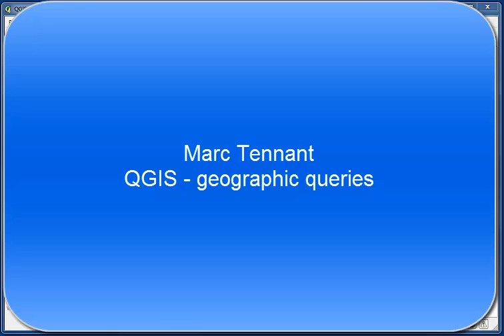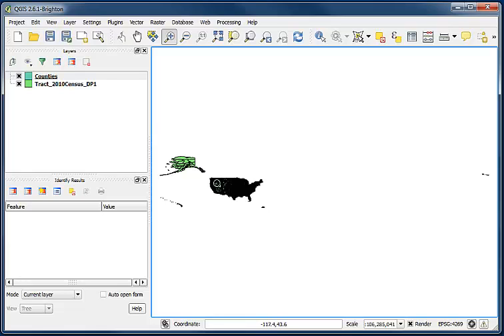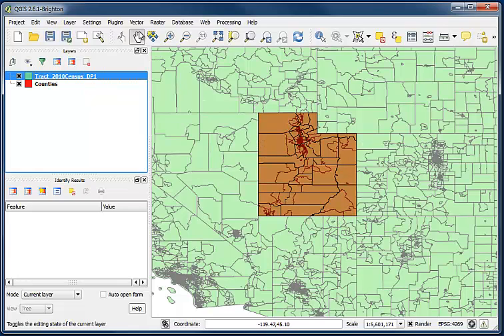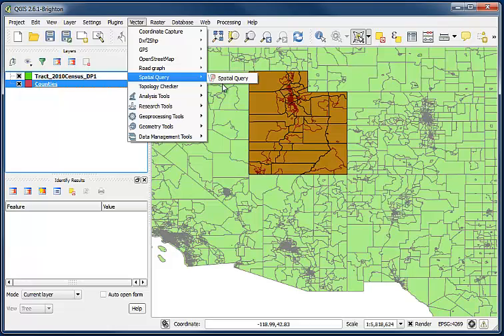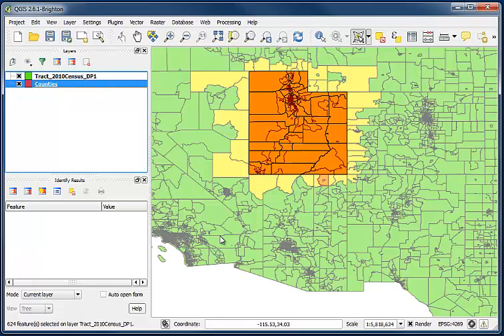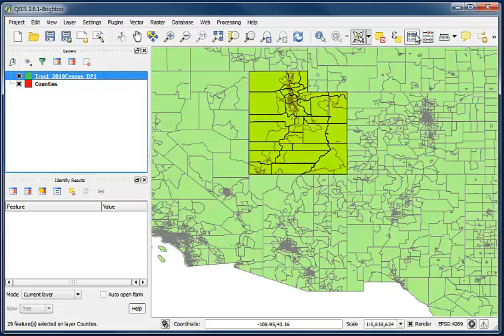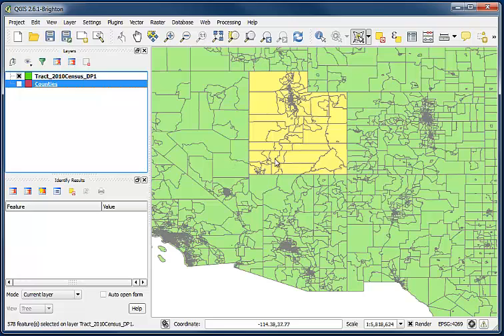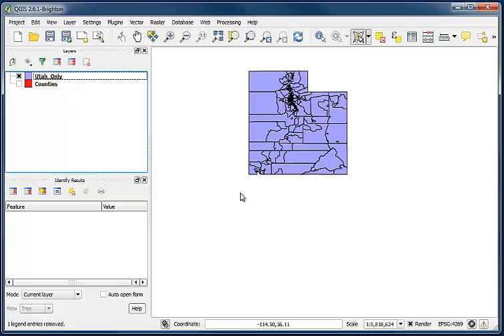Doing a simple spatial query in QGIS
How to do simple queries of geography with QGIS